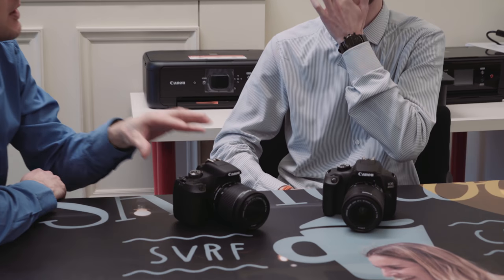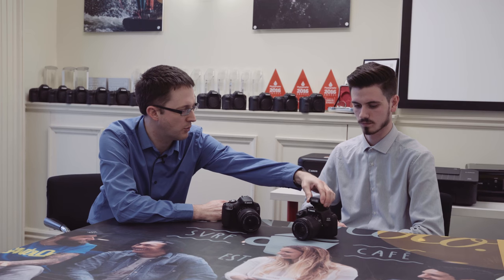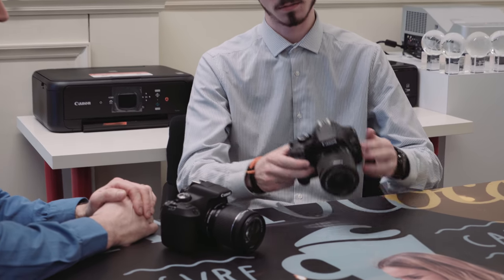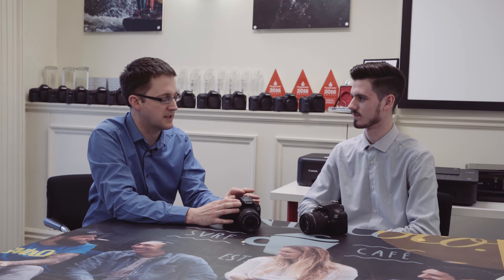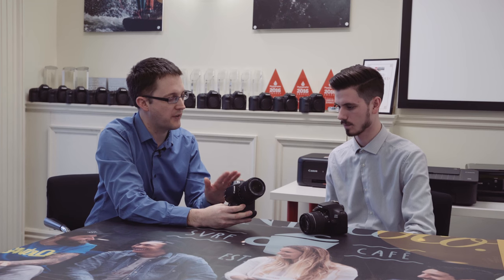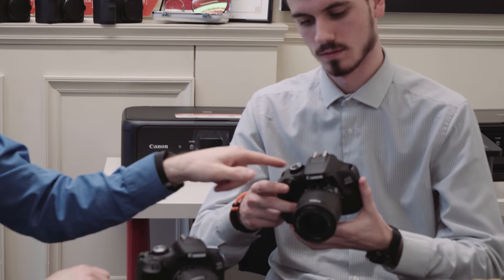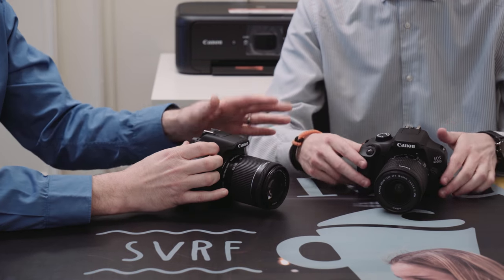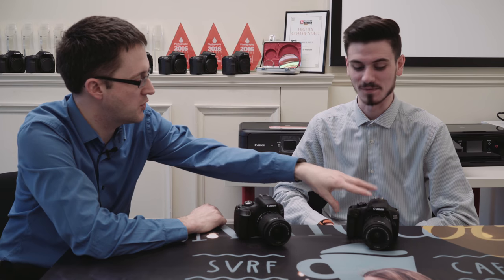Canon EOS 2000D & 4000D Camera Hands-On First Look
The Canon EOS 2000D is a 24.1 Megapixel DSLR camera in an affordable package. Tell superb stories with detailed photos and Full HD video, then share on the go and shoot remotely with WiFi, NFC and The Canon Connect app.

Key features of the Canon 2000D include:

 - 24.1 Megapixels for amazing images
 - Connect and share your data wherever you are
 - Express your creativity with easy to follow in-camera guidance
 - Learn as you shoot and discover and extensive range of interchangeable lenses
 - Shoot with confidence in tricky situations to produce amazing results

The Canon EOS 2000D and 4000D is available from Park Cameras as a body only or a kit with the 18-55mm lens.